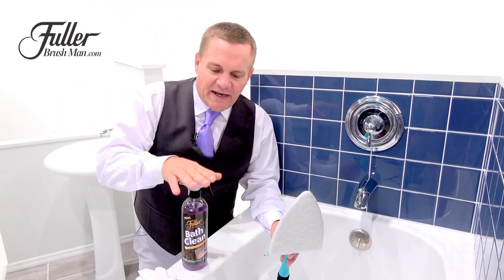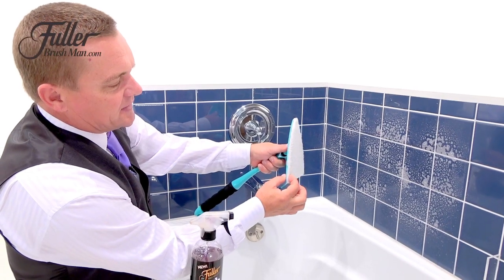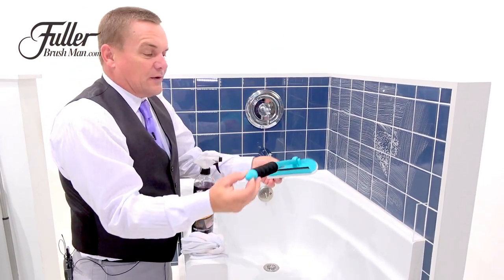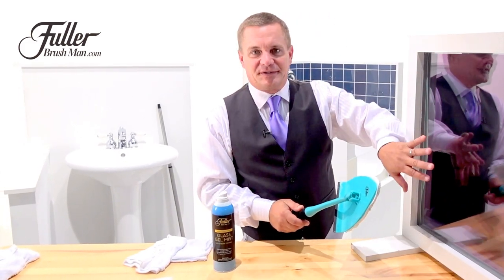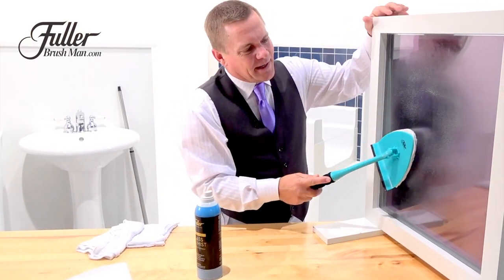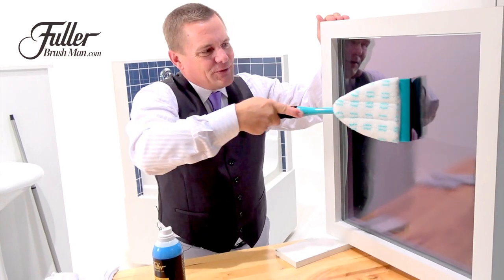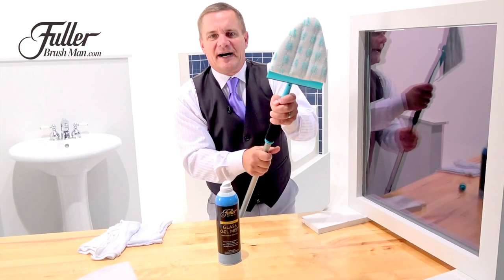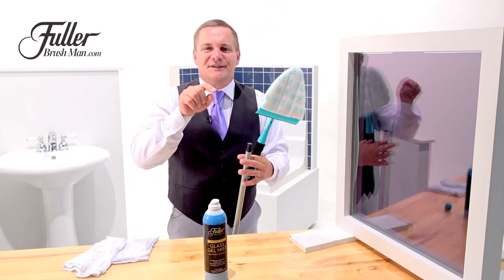Big EZ Scrubber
This video is about Big EZ Scrubber